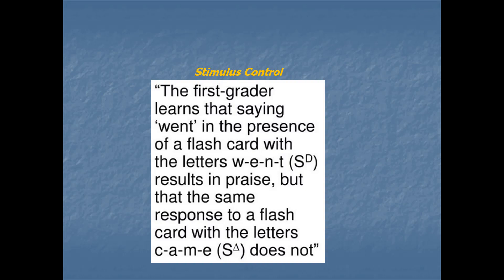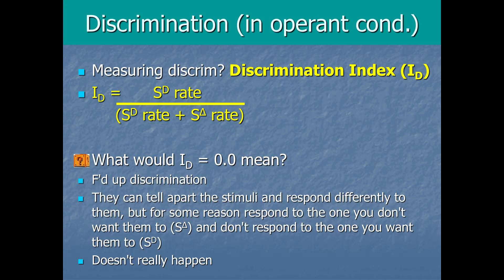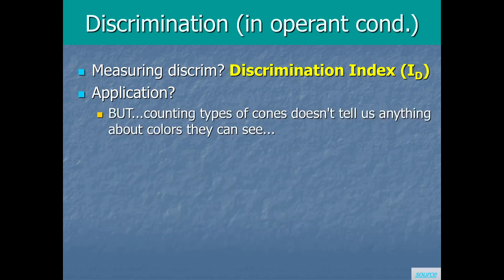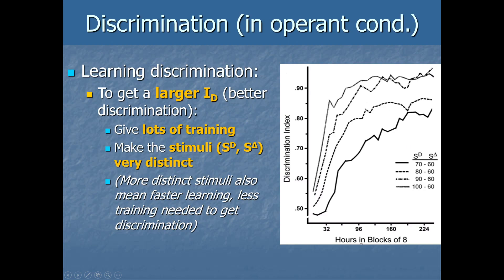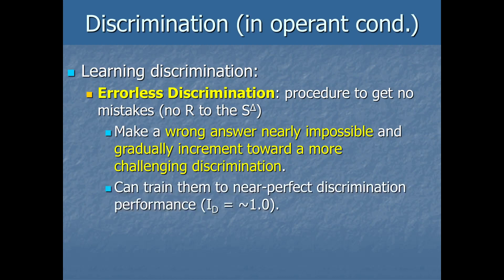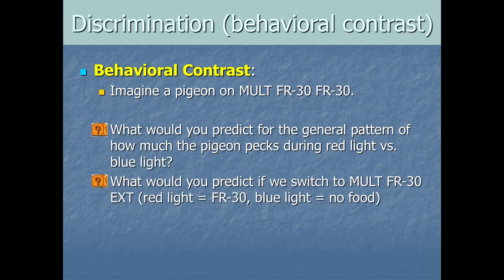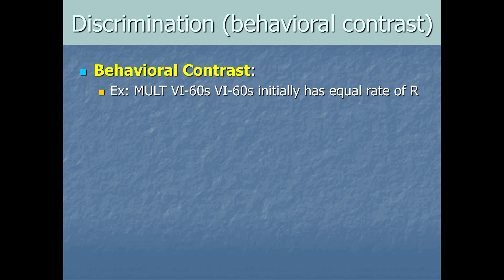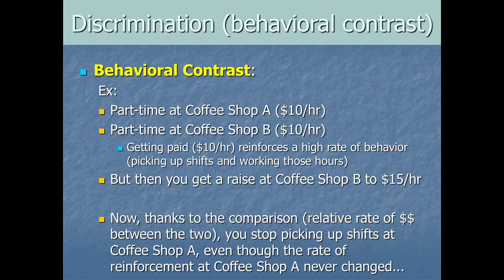Behavior Analysis and Learning - Stimulus Control Pt2 - Discrimination Details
How do we measure discrimination in operant conditioning? And what does it mean to discriminate between different schedules of reinforcement?

This is a lecture video for a university course in Behavior Analysis and Learning taught by Dr. Brian W. Stone. You may wish to play it at x1.25 speed. As with anything taught at the undergraduate level the information here may be simplified, and at higher levels of study there is more nuance to all of it.